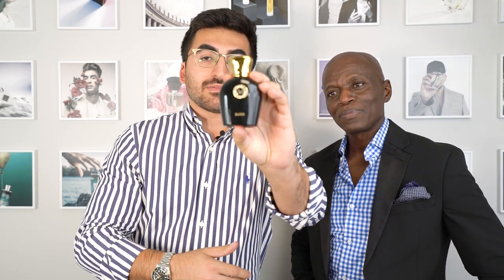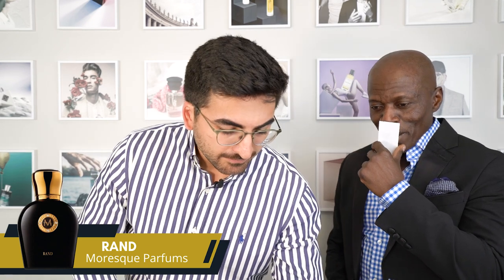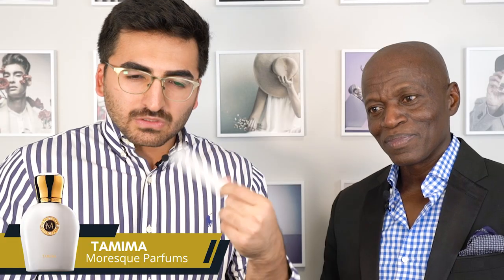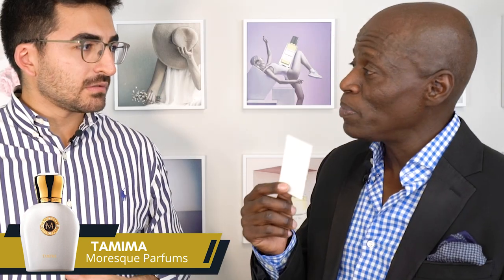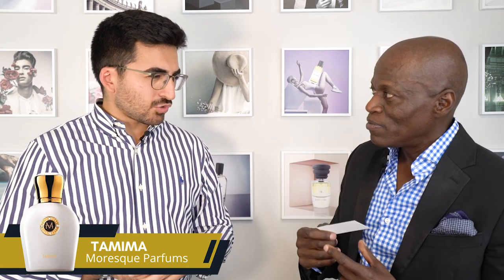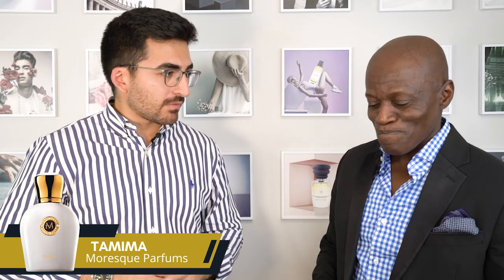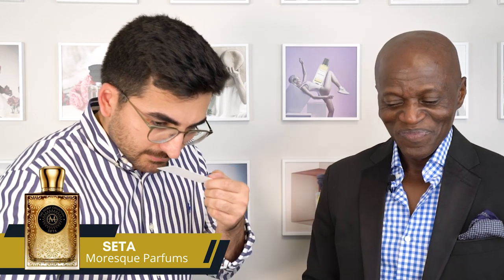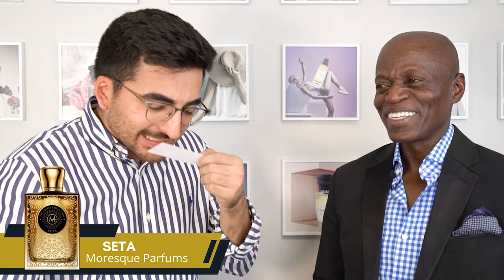FIRST IMPRESSIONS | MORESQUE PARFUMS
Watch Kasey and Matthew discuss first impressions of the Moresque Parfums Collection.

Chapters:
Intro: 00:00 - 01:14
Sahara Blue: 01:15 - 01:56
Rand: 01:57 - 02:58
Tamima: 02:59 - 04:32
Fiamma: 04:33 - 06:25
Royal: 6:26 - 08:04
Seta: 08:05 - 11:15

**Please be aware that the views and opinions held by guests on MaxAroma's YouTube channel are unique to the individual and do not directly represent or reflect the values of the company **